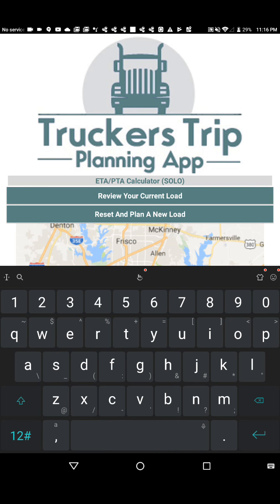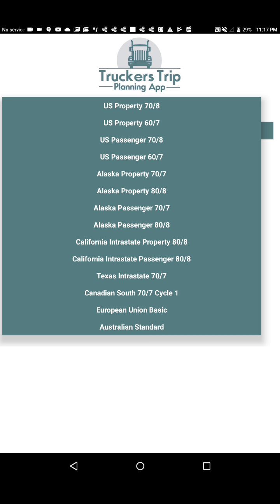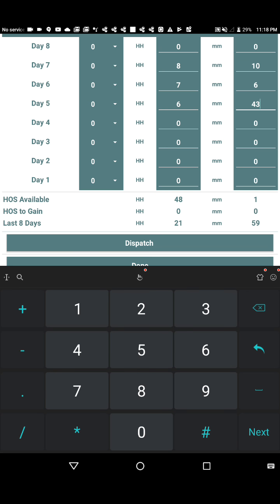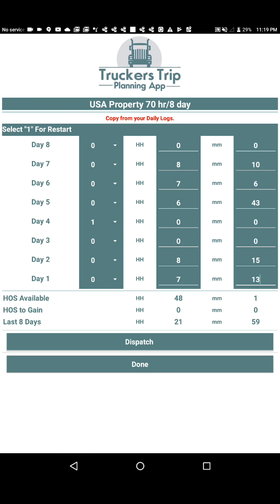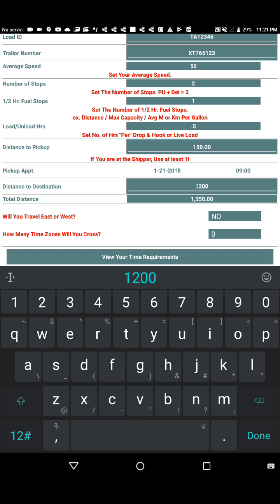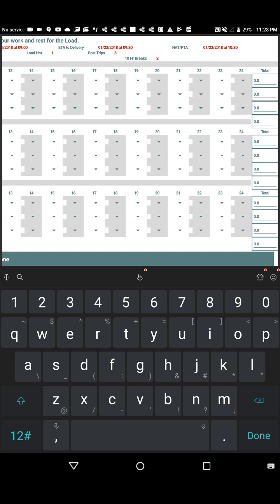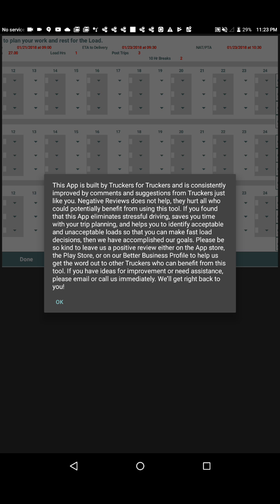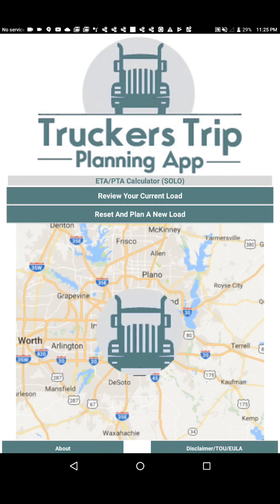How to Manage Time Calculating Your HOS, ETA, PTA, and NAT With The Solo Driver’s ETA PTA Calculator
Learn how to calculate your truck drive time,  work hours, rest hours, total hours of service (HOS), estimated time of arrival (ETA), projected time of availability (PTA), and next available time (NAT) for upcoming loads and manage your hours of service using the Solo Driver’s ETA PTA Calculator and Time Management App from the Truckers Trip Planning App.

This ETA PTA Calculator is a stand alone App with just the Truckers Trip Planning App's Dispatch and Time Management Section for drivers who have the need to plan and manage time in a hurry without internet access.